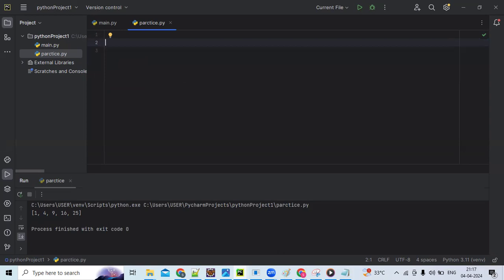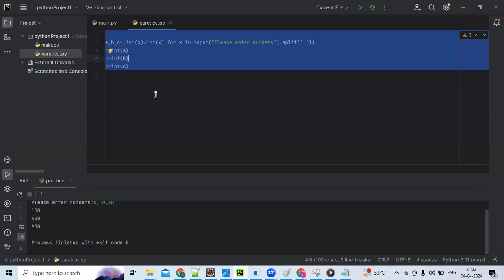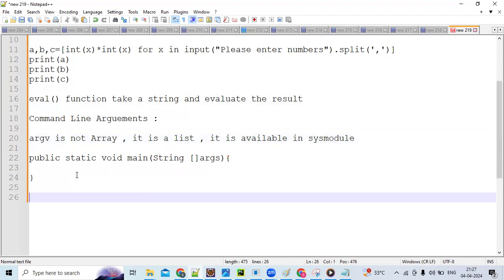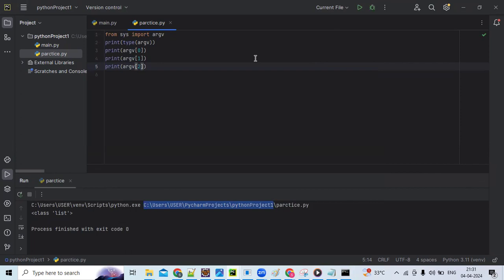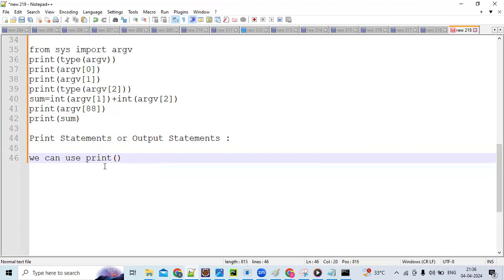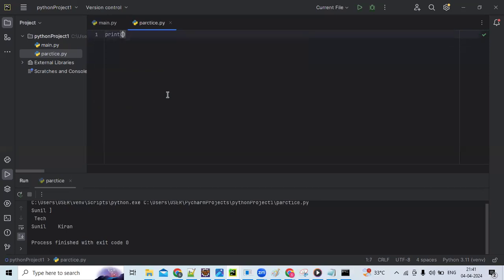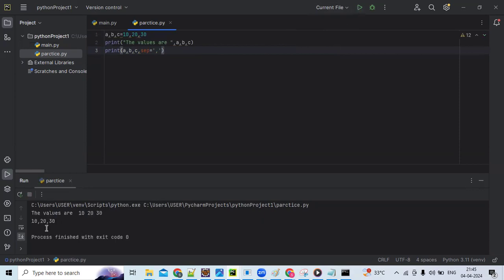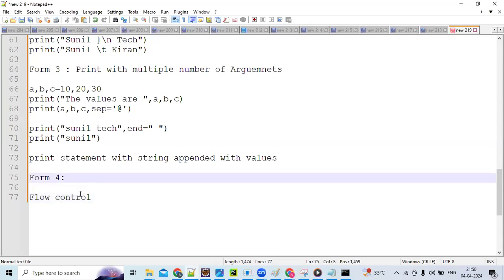Output statements and List Assertion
We offer
1. Java Full Stack
2. Python Full Stack
3. React
4. Angular
5. AWS Devops
6. Azure Devops
7. Testing tools